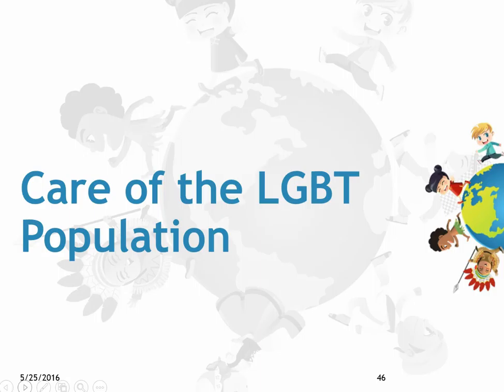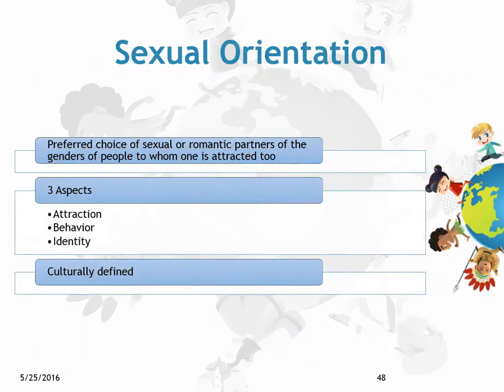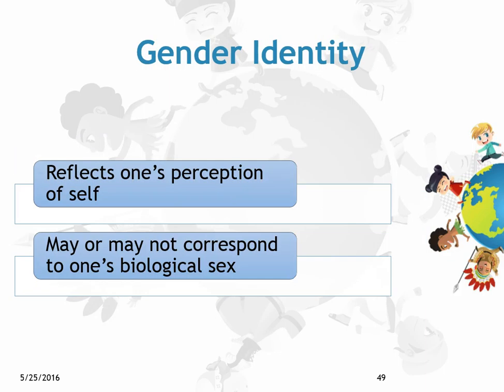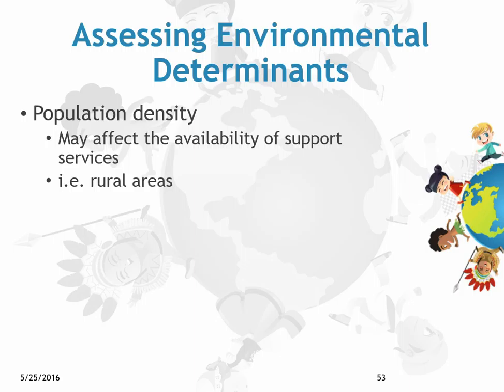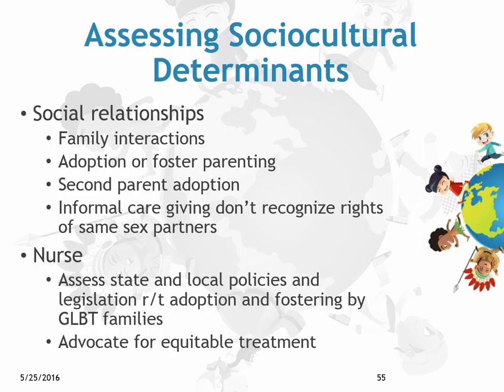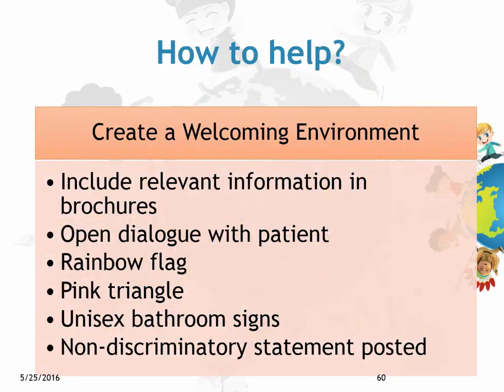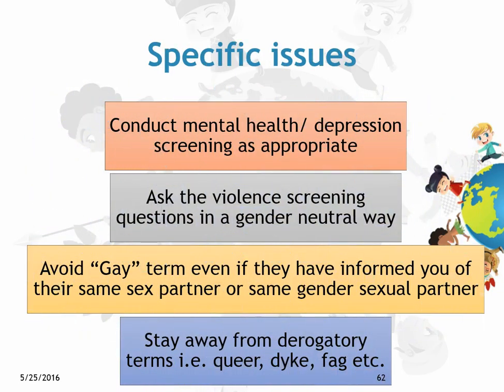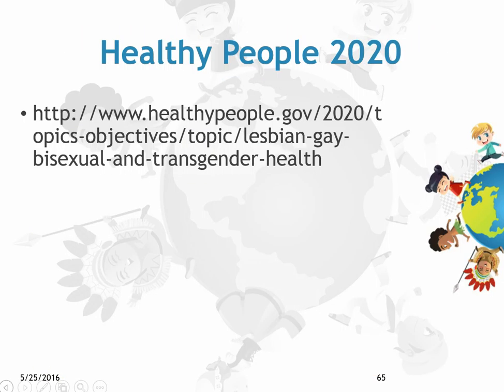Transcultural Part 4